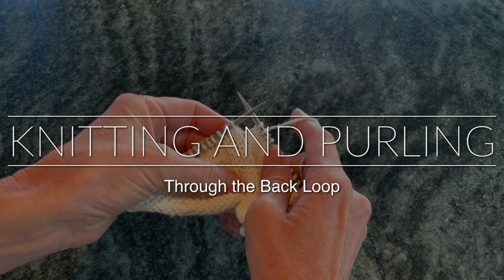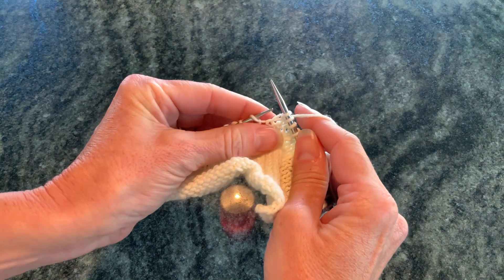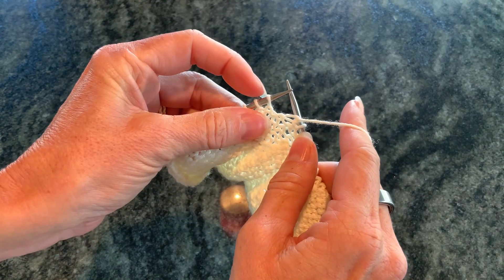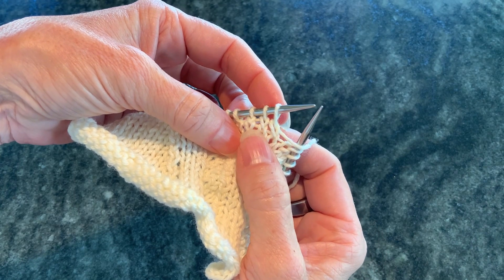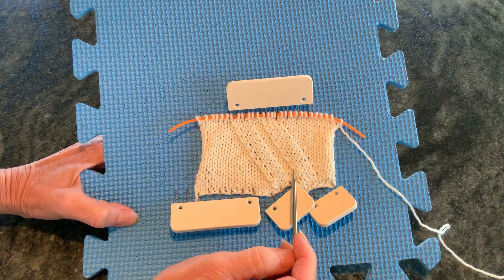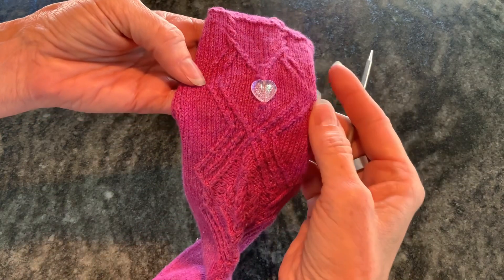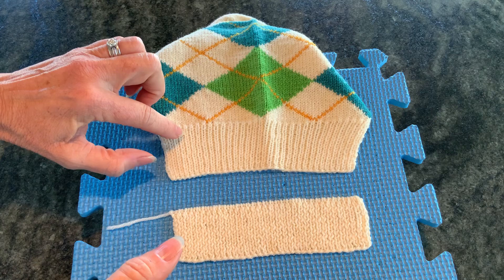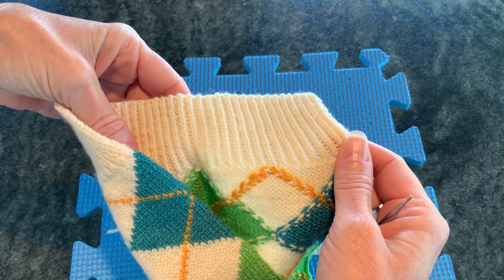Knitting and Purling Through the Back Loop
This video demonstrates how to knit and purl stitches through the back loop, and shows three examples of how you can use this simple technique to improve the appearance of your knitted projects.